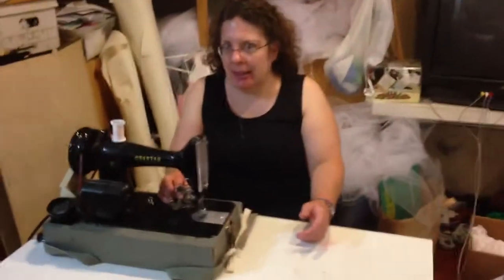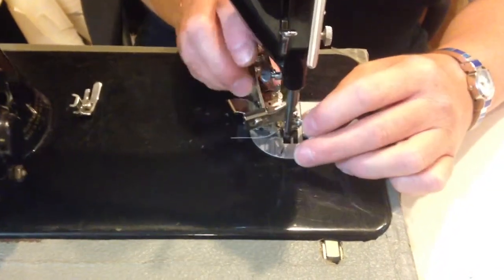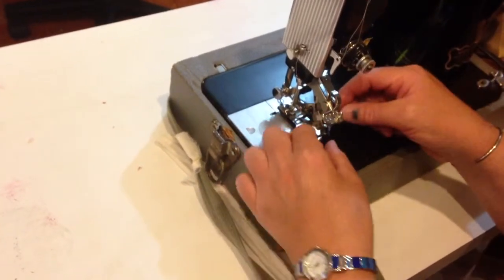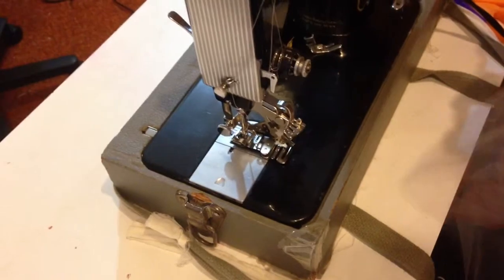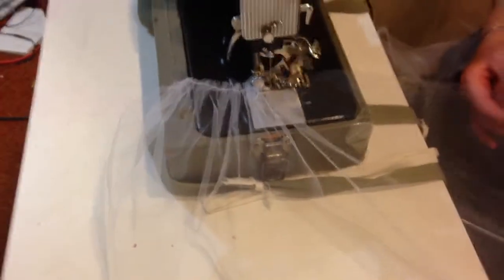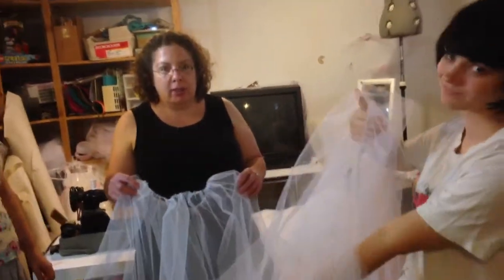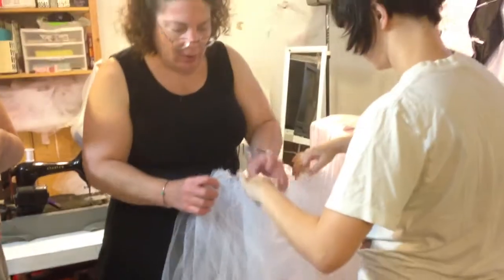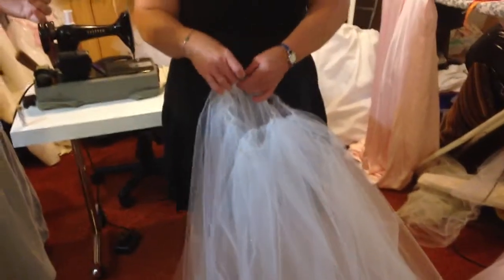Wedding Vlog 20: First look of the Whole Dress